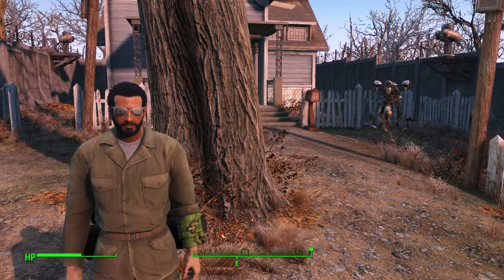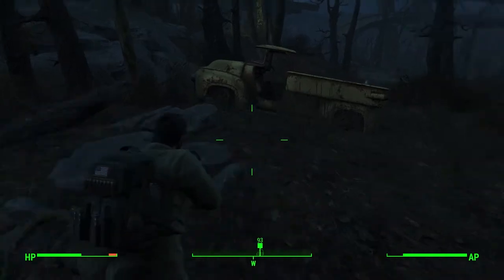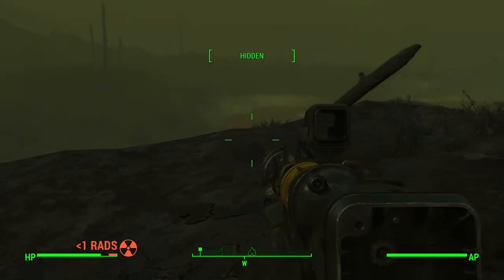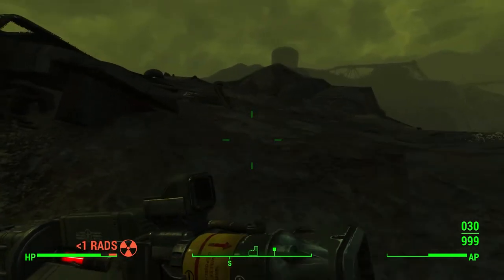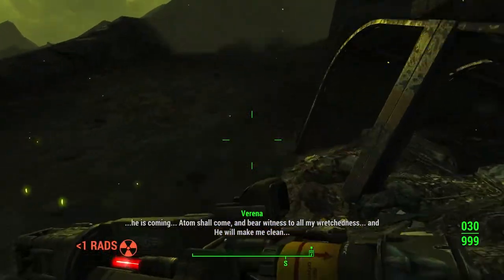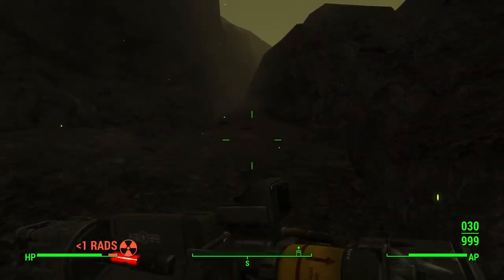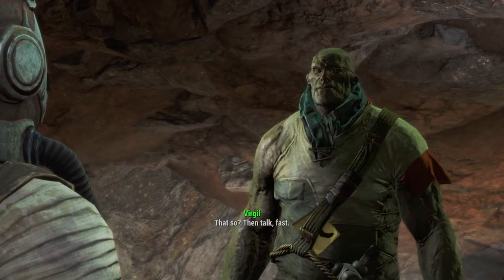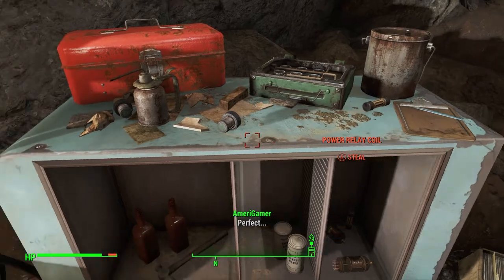SUPER MUTANT SCIENTIST! | Fallout 4 Lets Play (Part 23)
In this video, we will be going to the Glowing Sea to find Dr. Brian Virgil.